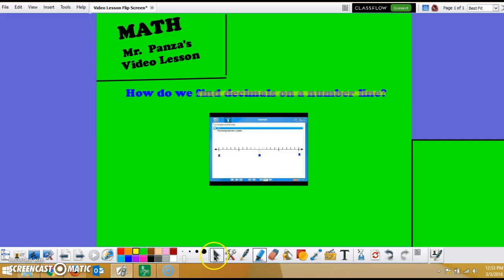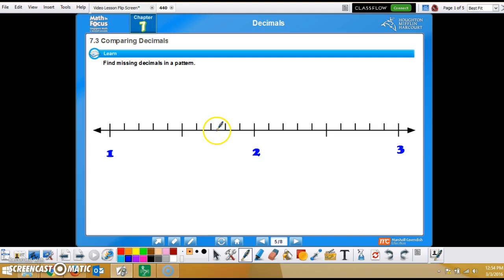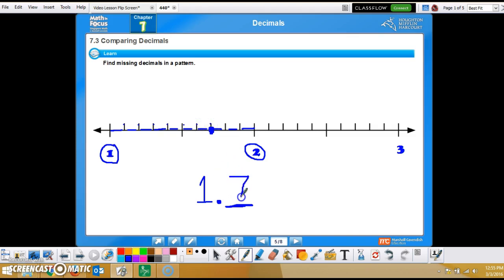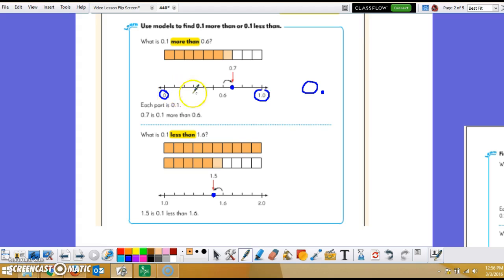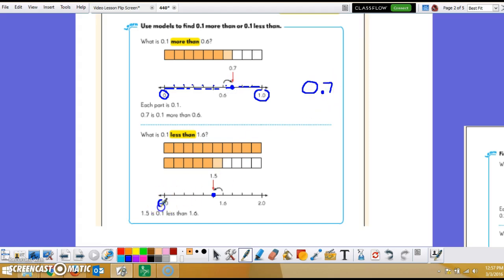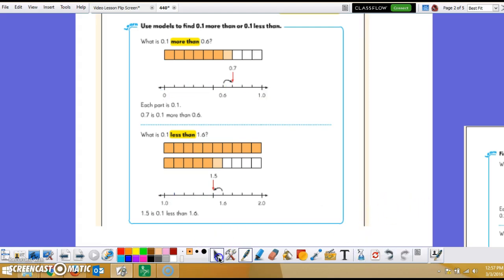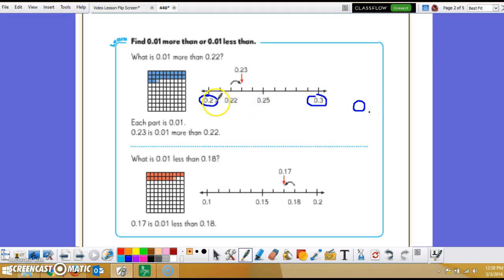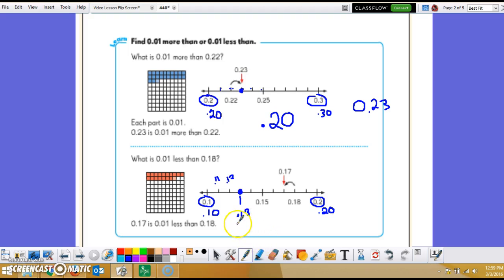Decimals on a Number Line